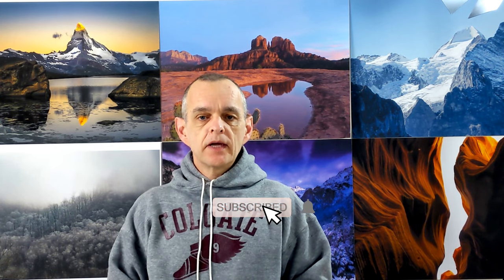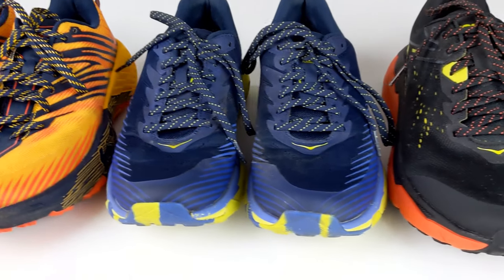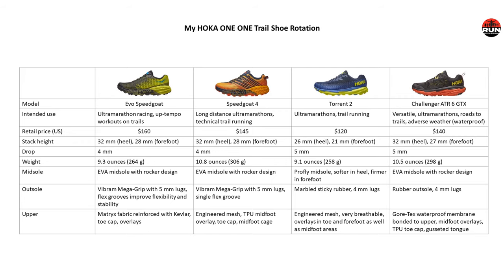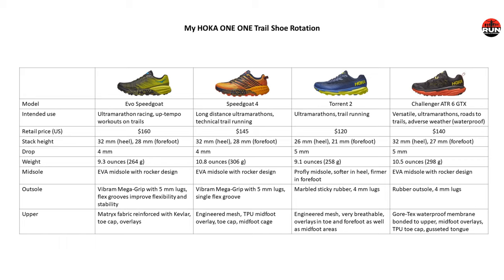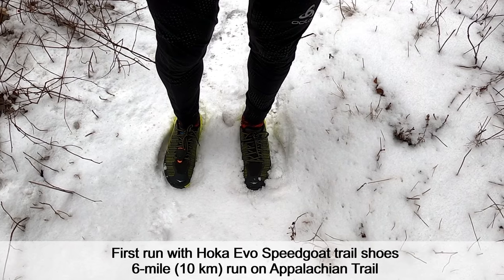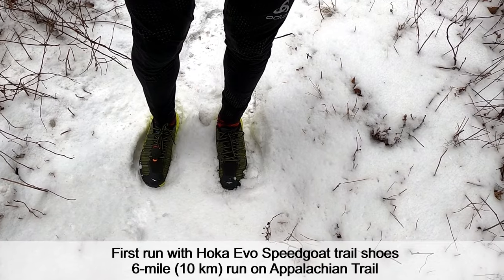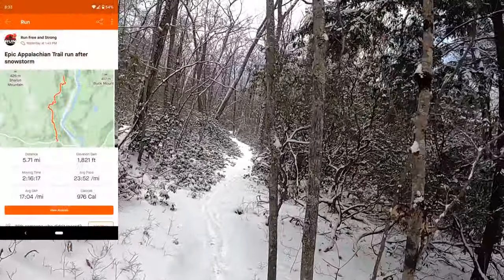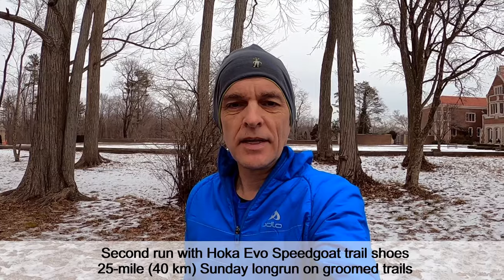Hoka Evo Speedgoat | Trail running shoes | Shoe review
First impressions shoe review of the HOKA Evo Speedgoat trail running shoes. The HOKA Evo Speedgoat is a premium trail running shoe for trail and ultramarathon races and up-tempo workouts on the trails. We review the fit, features and technical specs of these excellent trail running shoes from HOKA ONE ONE. We take the EVO Speedgoat on two different trail runs totaling 30 miles for a first impression. We share our HOKA trail running shoe rotation, including the Evo Speedgoat, Speedgoat 4, Torrent 2, and Challenger ATR 6 Gore-Tex shoes to explain where the Evo Speedgoat fits in our trail shoe rotation.

This is an independent shoe review. I paid for the shoes myself, and I have not been compensated or asked to review these shoes. The opinions are mine.

Shoes reviewed:
HOKA ONE ONE Evo Speedgoat, Men's size 8.5 D

Video Content:
0:00 Intro
0:56 My HOKA trail shoe rotation
2:29 360-degree view of the HOKA Evo Speedgoat
3:15 Overview of features and technical specs
5:47 Trail run on Appalachian Trail
4:34 Trail run in Waveny Park
9:52 Recap and first impressions
11:00 Outro

Trail footage filmed with GoPro Hero 8

I will upload new content on Monday, Wednesday and Friday every week. Thank you for your support!